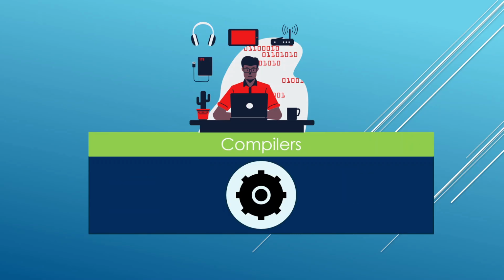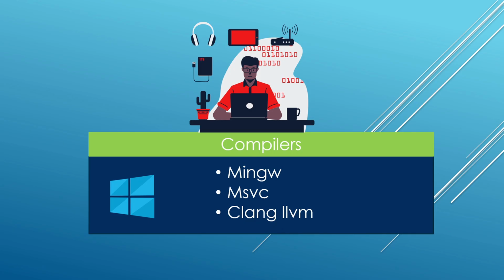Setting up the Tools on Windows - Windows Setup 01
The infrastructure needed to develop for C++ on Windows